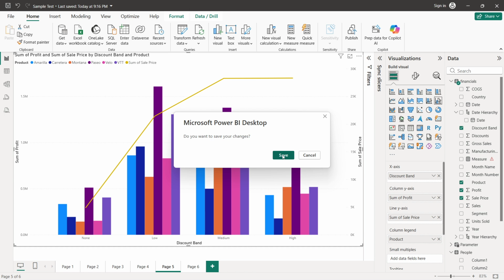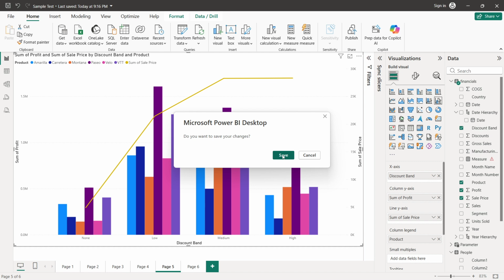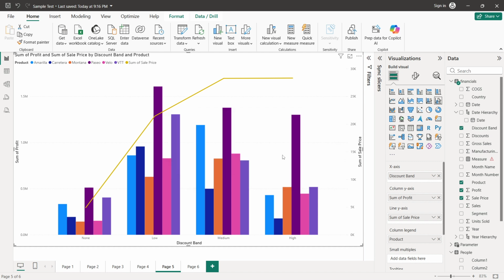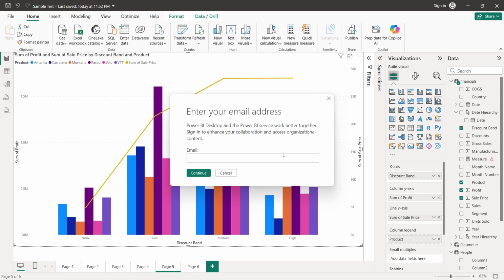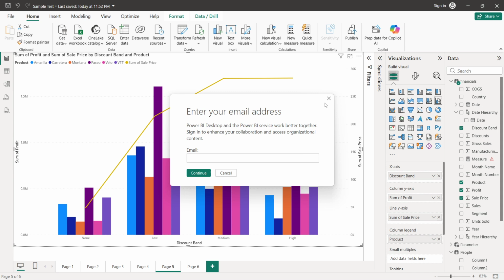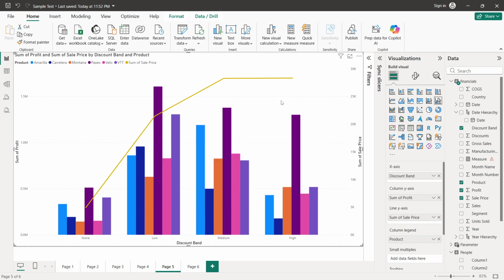How to publish Power BI reports online for free (Step By Step 2026)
How to publish Power BI reports online for free